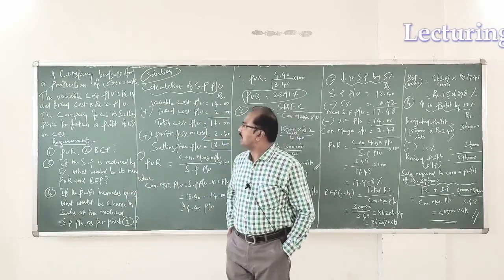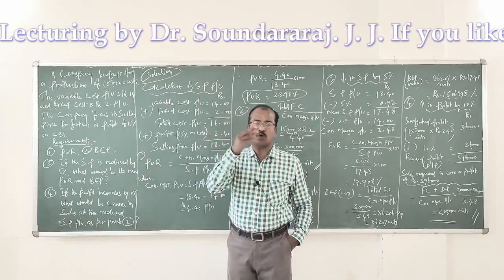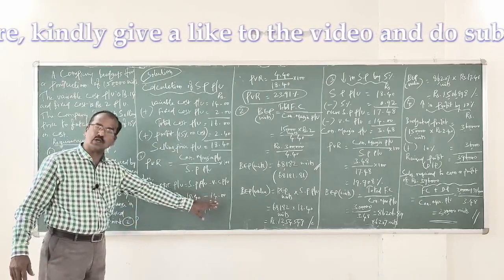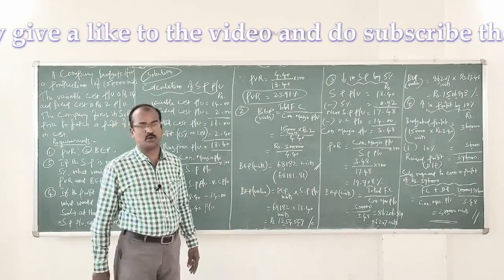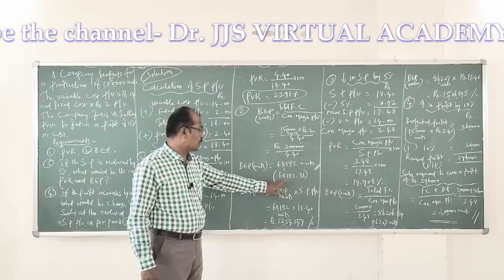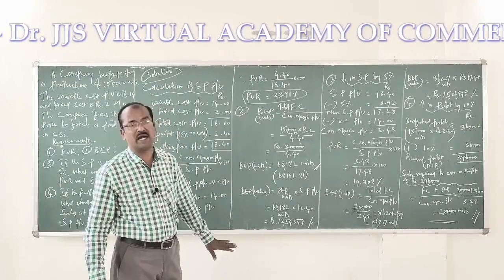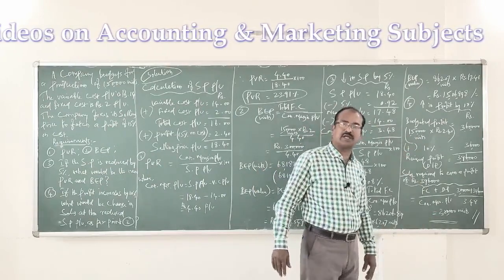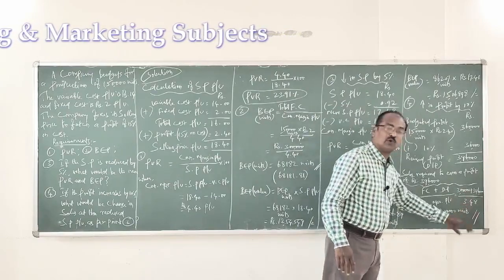MARGINAL COSTING - PVR, BEP, & EFFECT OF CHANGES IN SELLING PRICE AND PROFIT ON PVR & BEP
This video makes a clear demonstration of the calculation of PVR, BEP (Units & Value), and effect of changes in selling price and profit on PVR & BEP using an interesting and important exercise.